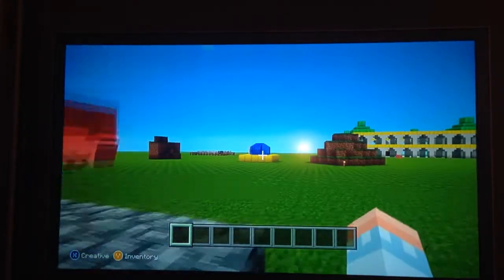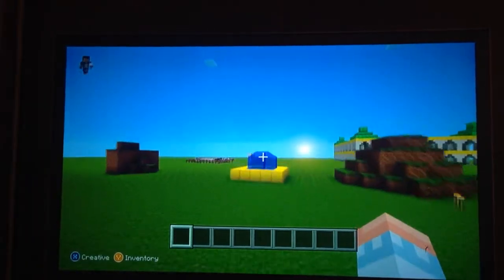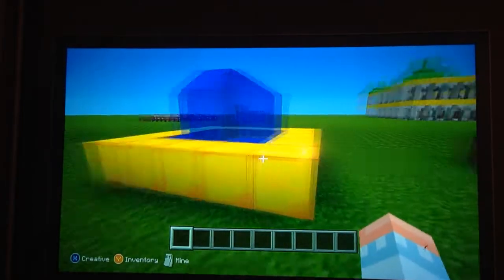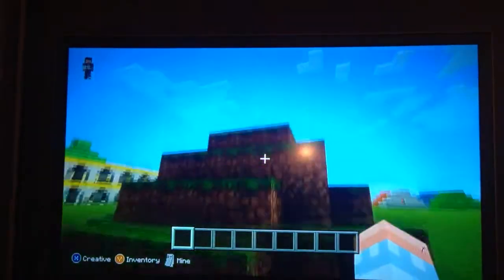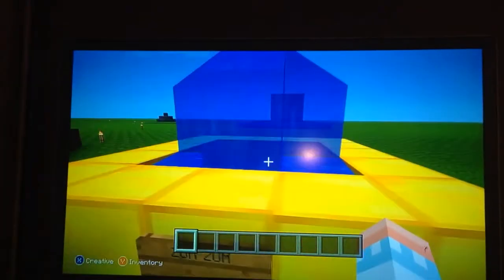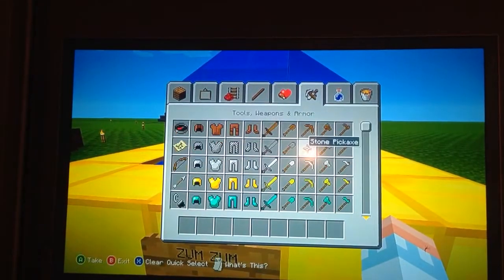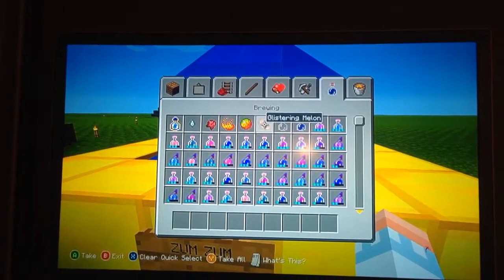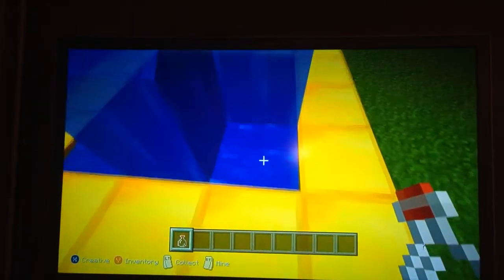Minecraft Hajj experience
As part of sunday school assignment, Samih and Simrah created the Hajj experience in minecraft